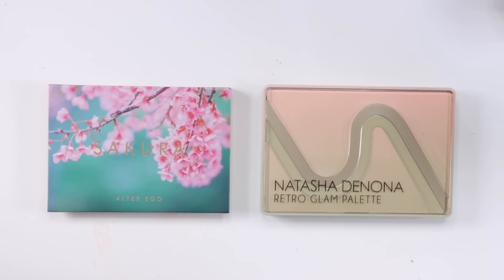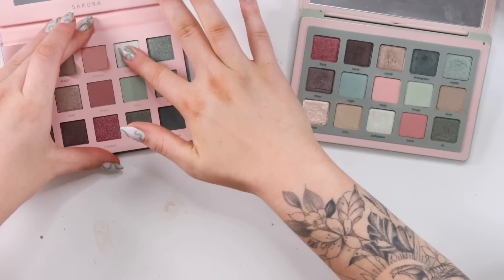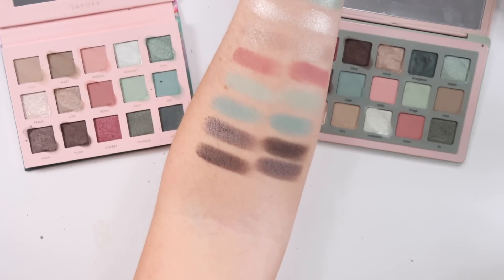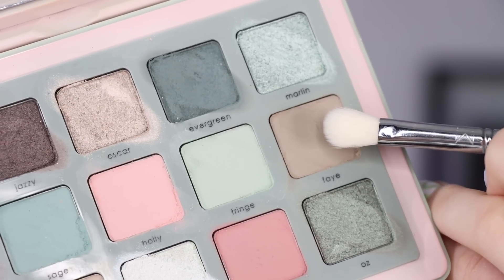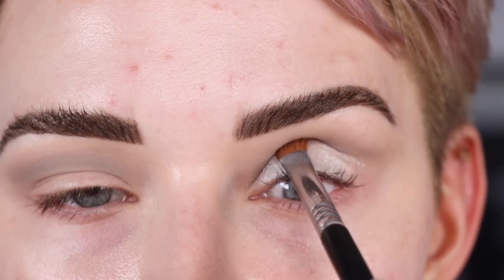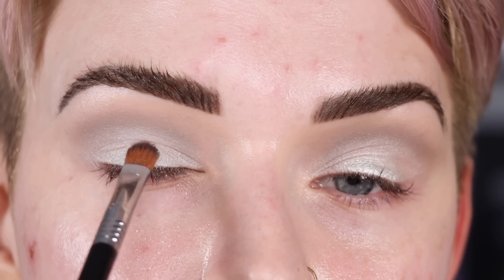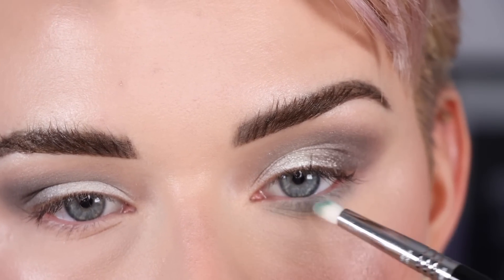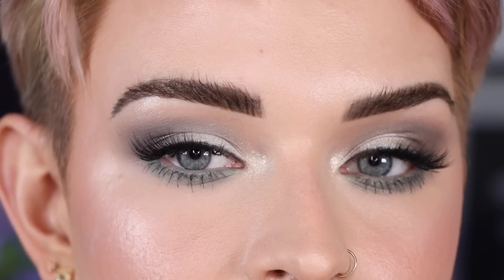Natasha Denona Retro Glam DUPE | Alter Ego Sakura Eyeshadow Palette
Today I'm comparing the ND Retro Glam palette to the Alter Ego Sakura palette!

PRODUCTS USED

Alter Ego Sakura eyeshadow palette (code ANGELA10 to save)

IMPORTANT LINKS

AMAZON STOREFRONT

HELPFUL VIDEOS

DISCOUNTS

FAQ